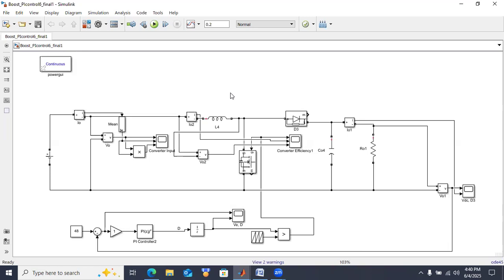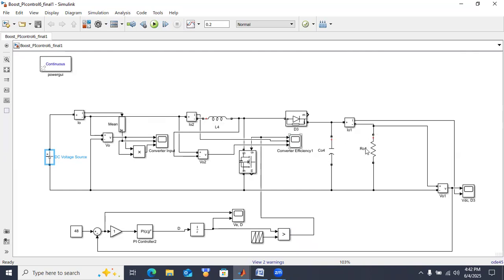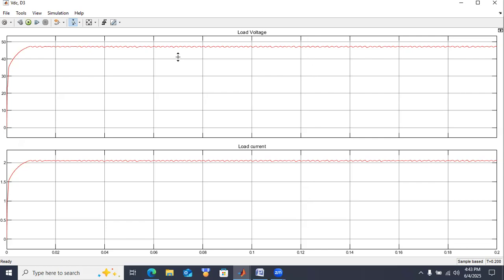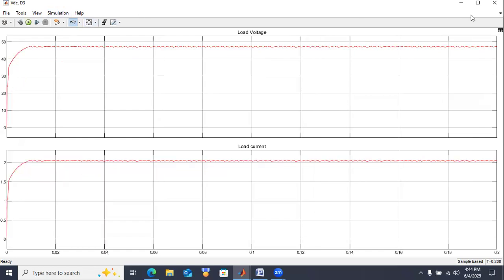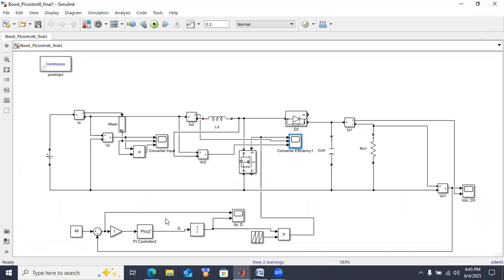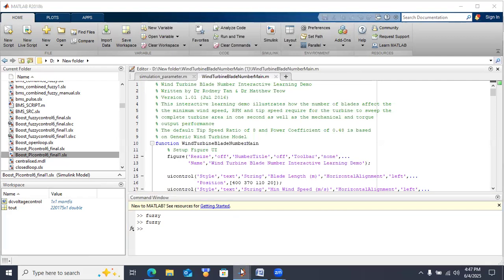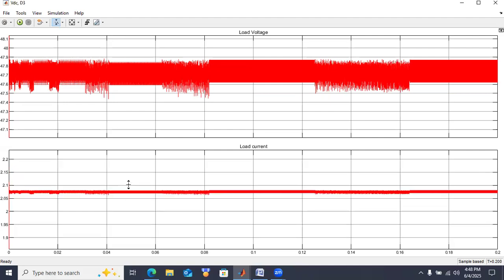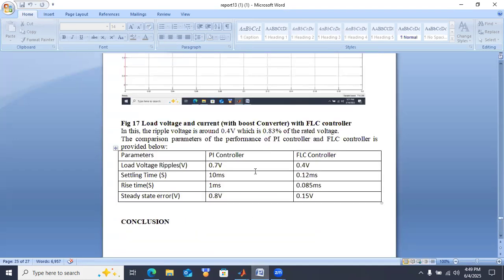Design and Analysis of Fuzzy Logic Controlled Boost Converter